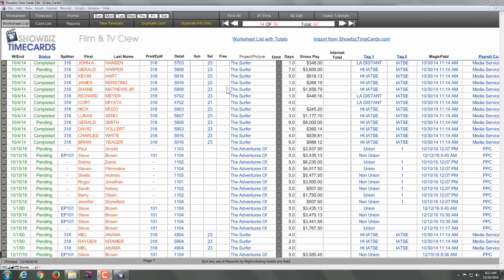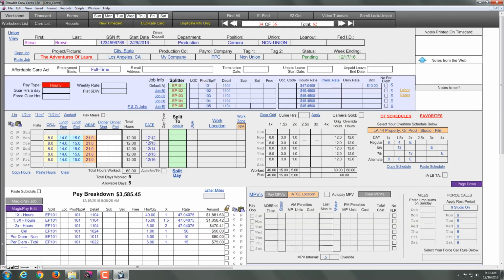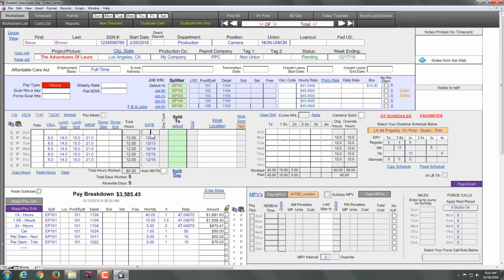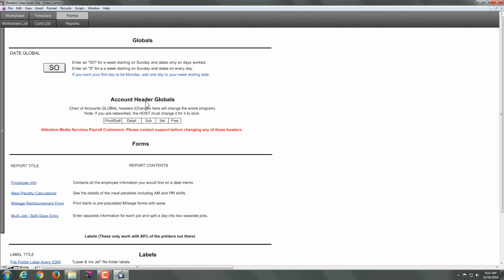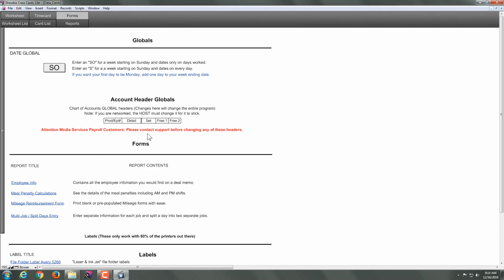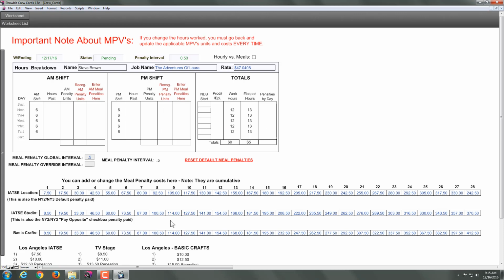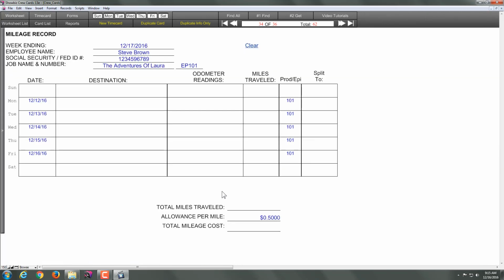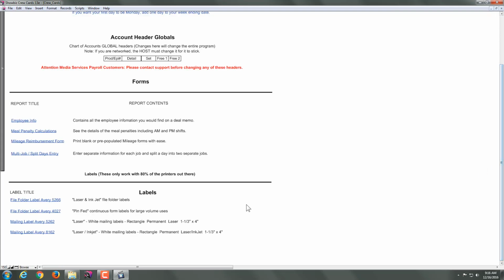Showbiz Timecards Crew: Forms